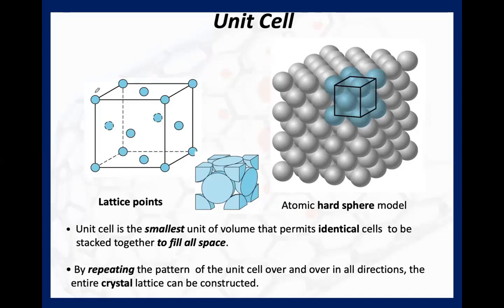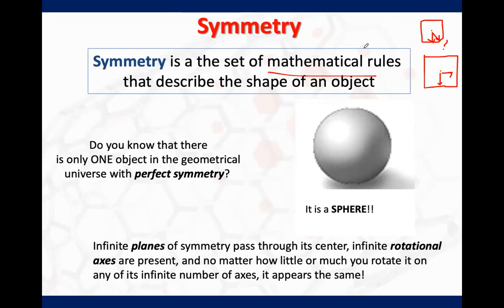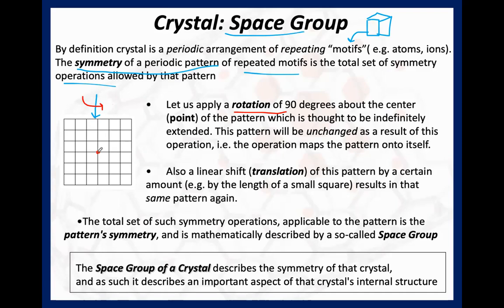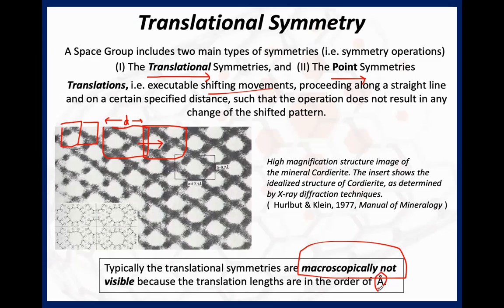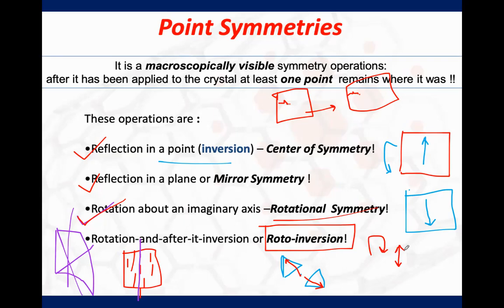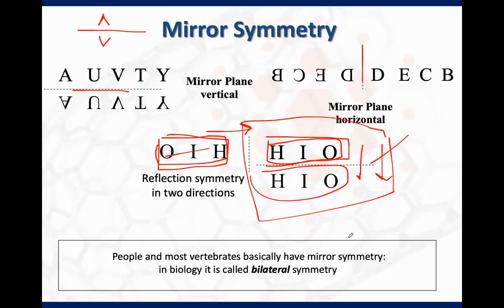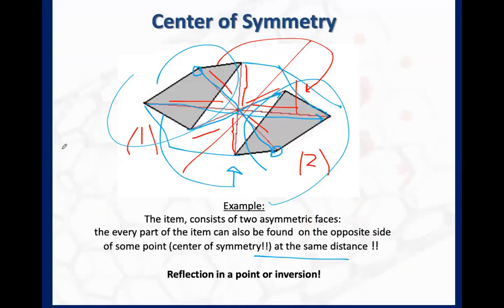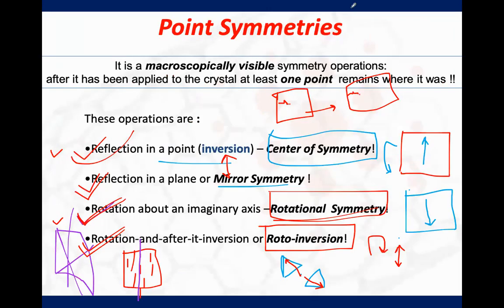Earth Materials Crystallography 10072024